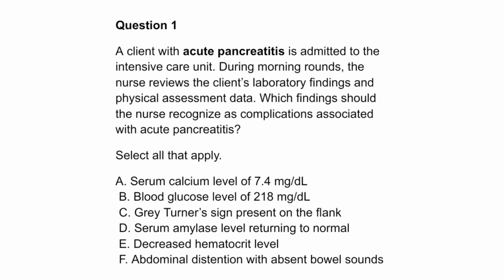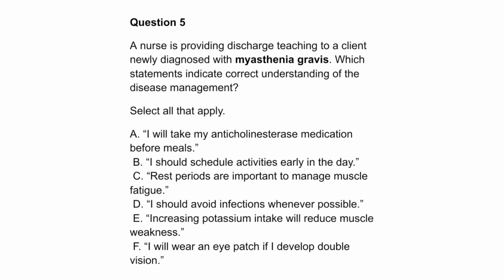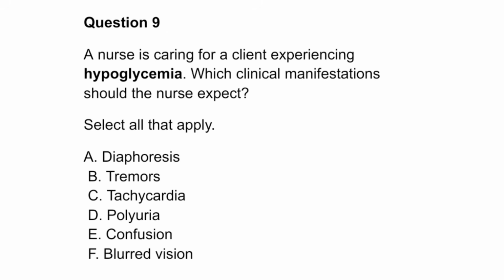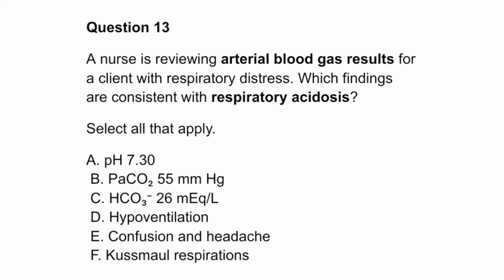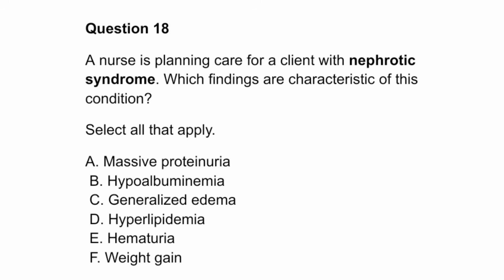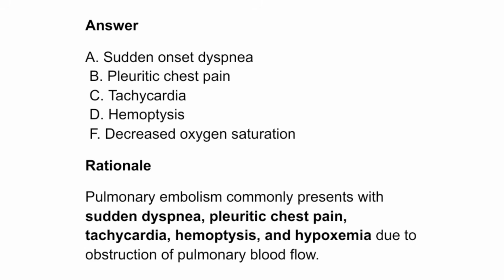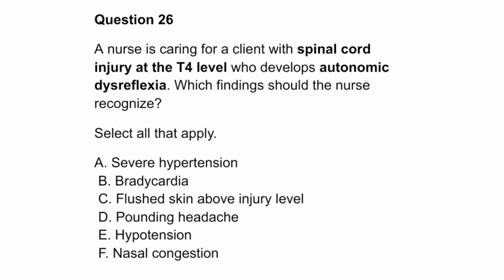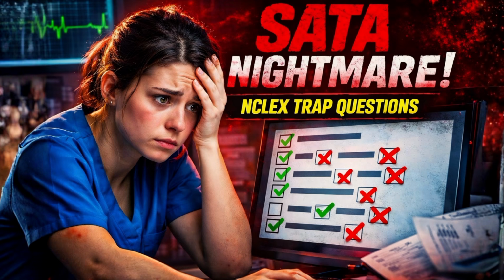Top 30 Hard SATA Questions NCLEX Practice Test #2026 education study fypシ゚viral